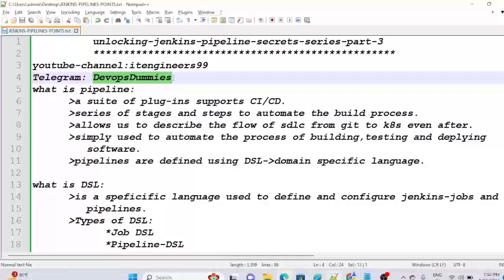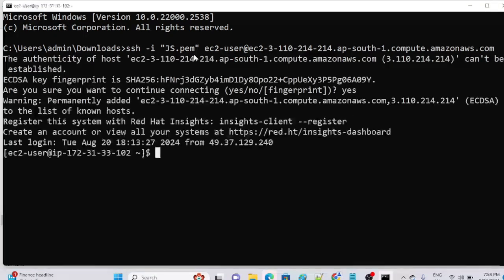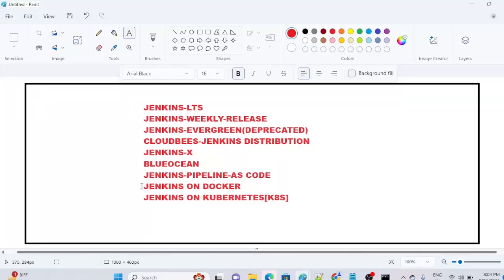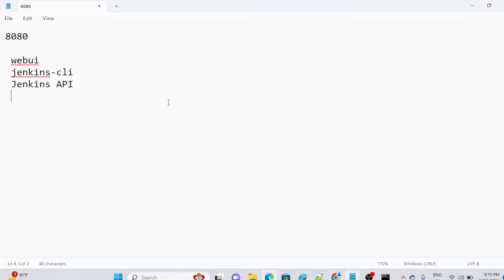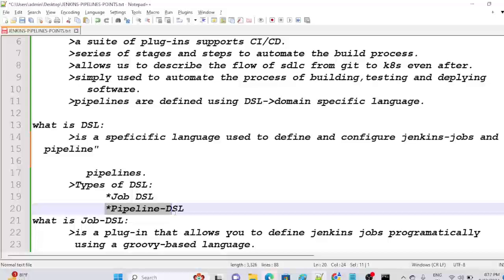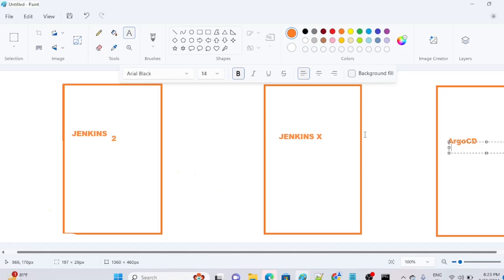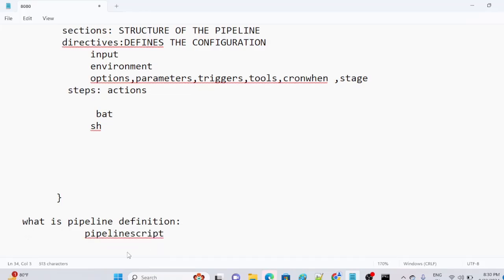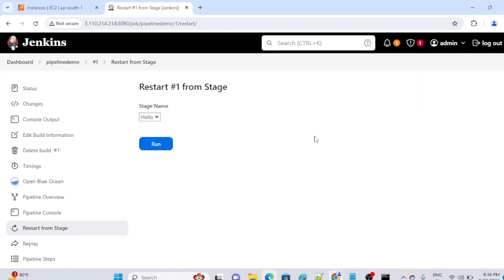Jenkins Pipeline Basics